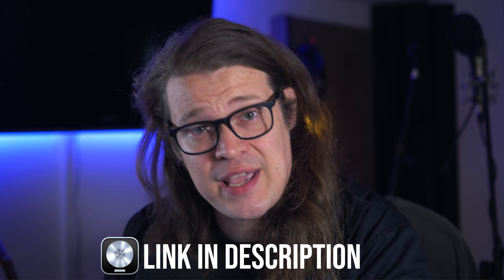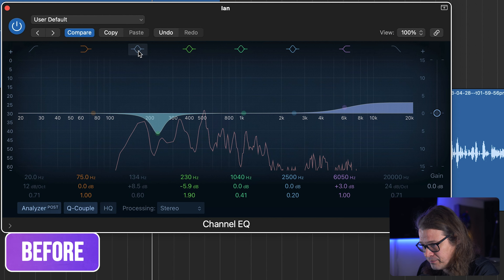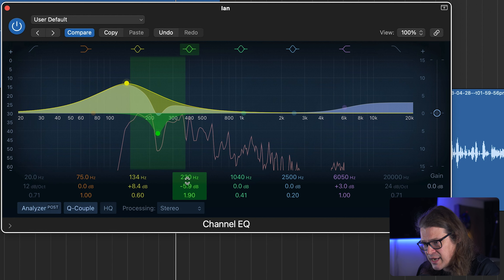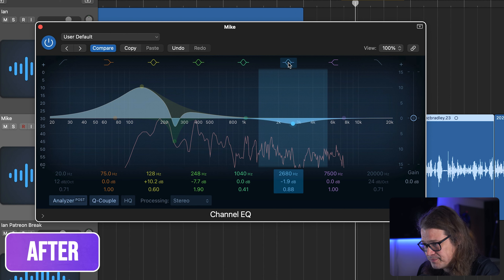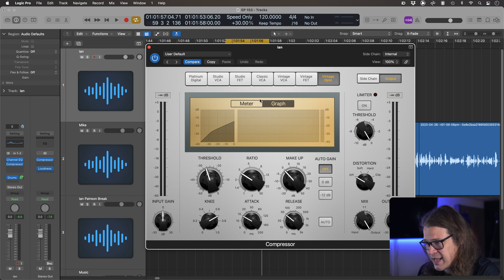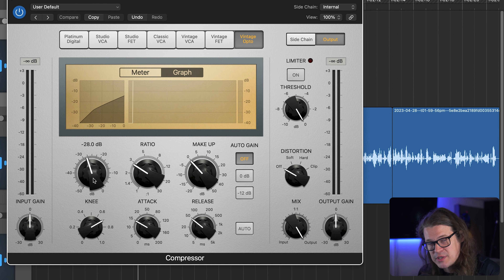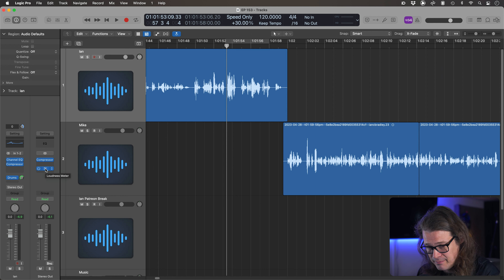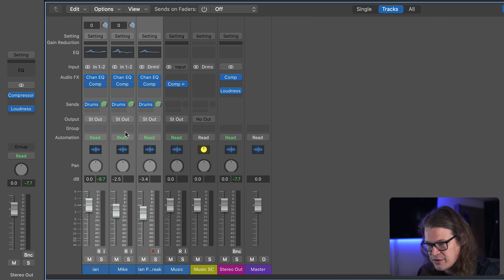Logic Pro Podcast Processing Chain - FREE TEMPLATE!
A pro sounding podcast is key to getting and keeping listeners, but it's not always that simple to get a voice that sounds bold, professional and levelled. Check out the methods I use every day for getting a podcast to sound professional, and keep your listeners tuned in!